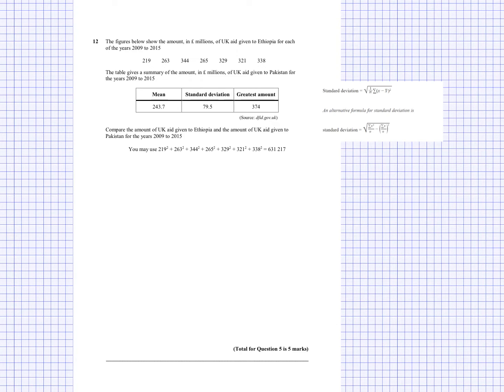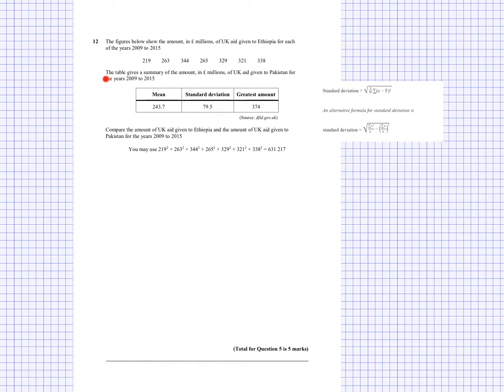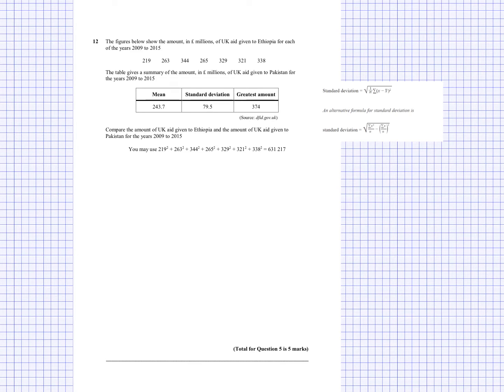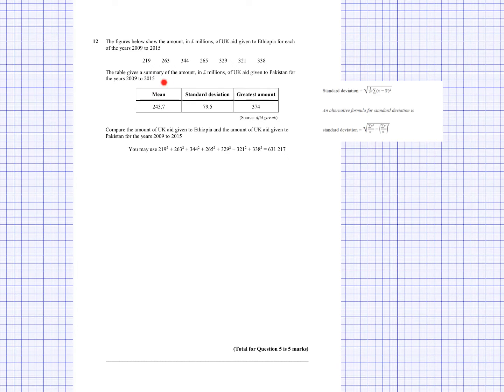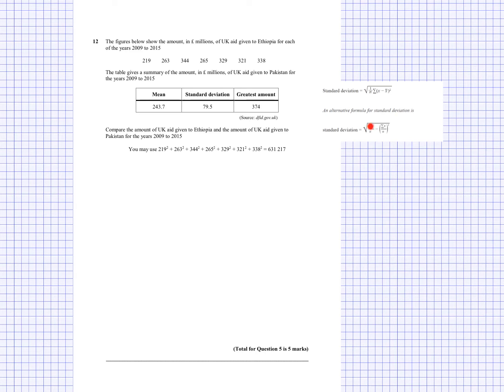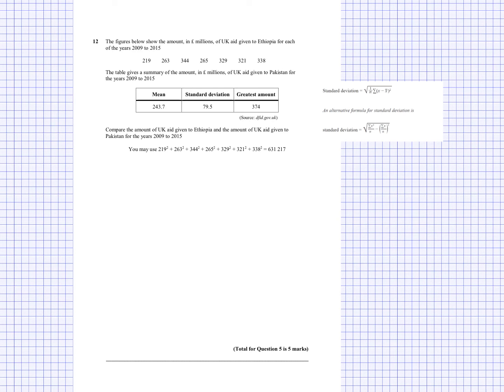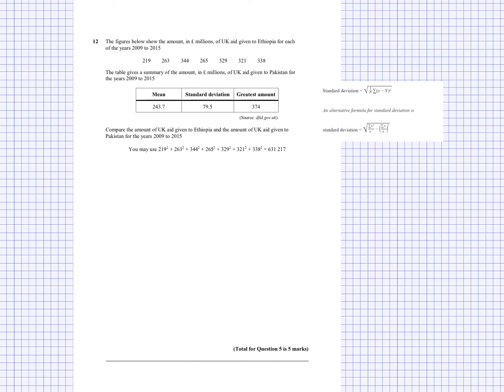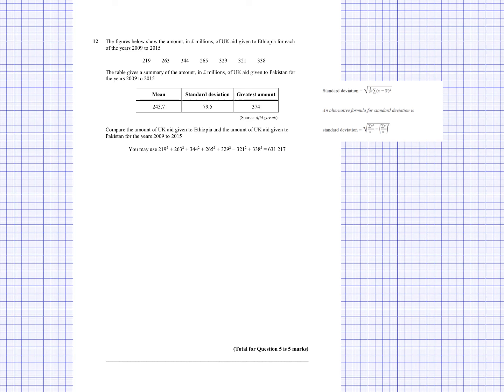Q12 - HT2 test feedback